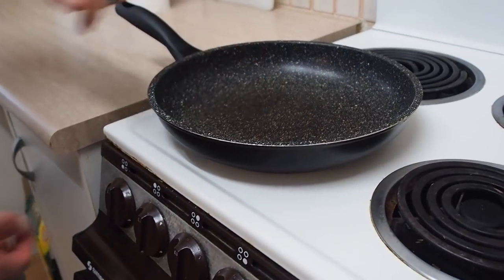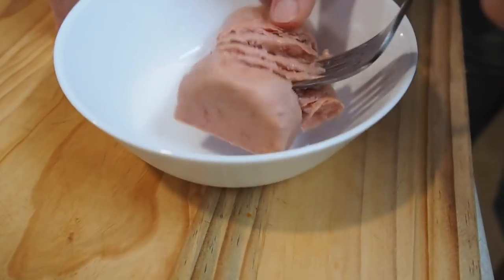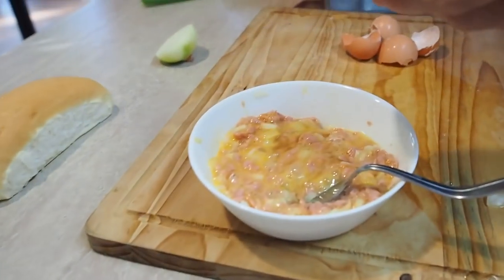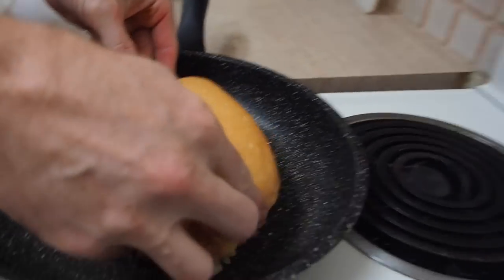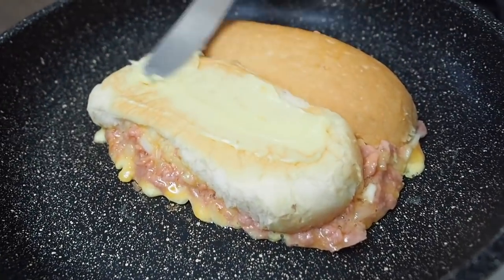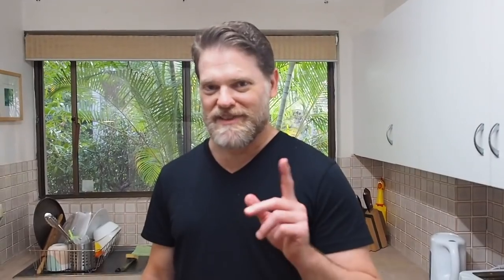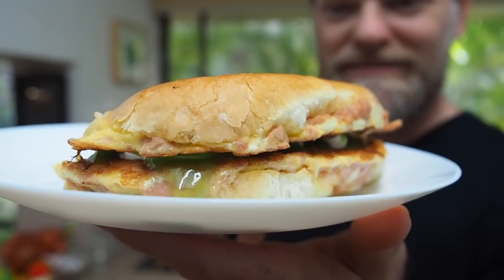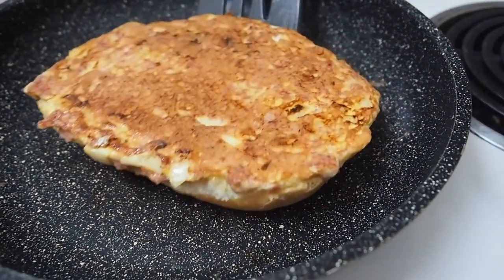SPAM OMELETTE SANDWICH - Greg's Kitchen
In todays cooking lesson l show you how to cook a spam omelette sandwich, great for breakfast, lunch , or dinner, and so yummy!
You tube is always demonetizing my videos, help me continue to entertain you.